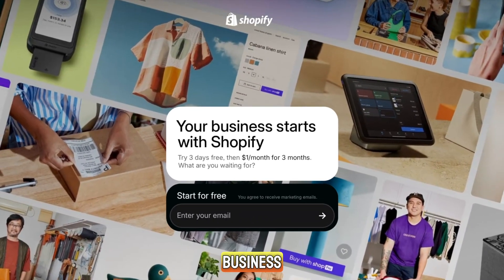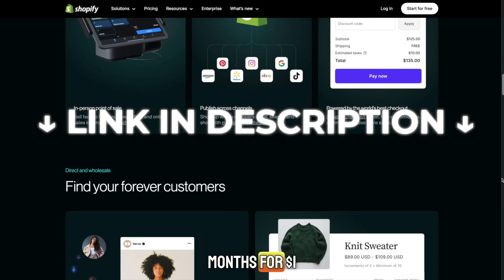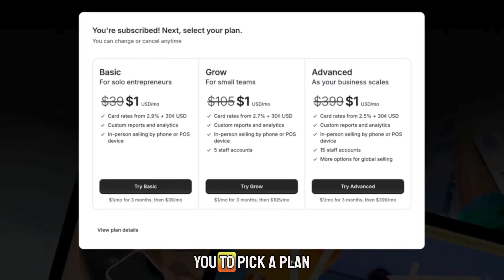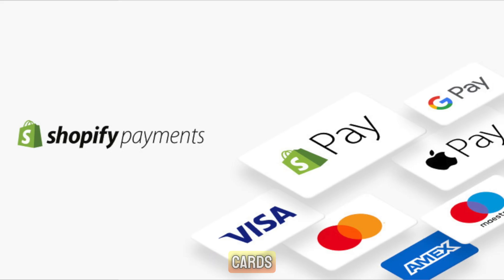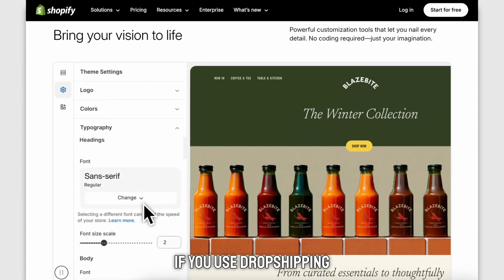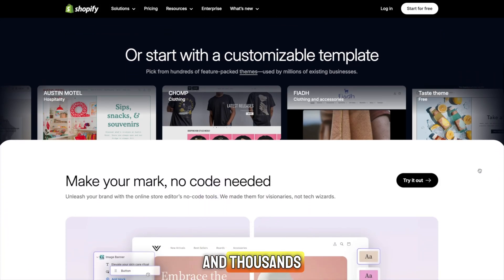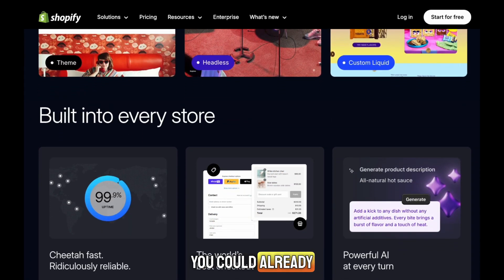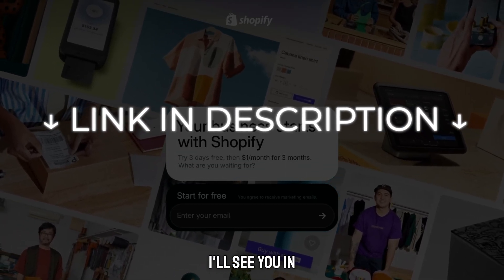Shopify 3 Months For $1 ✅ How To Get Shopify 3 Months For 1 Dollar (2025 Updated)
Learn how to get Shopify 3 months for $1 and start your eCommerce business today with this simple step-by-step guide!
🔥 This special Shopify $1 plan promo is automatically applied when you use the link above — build your store, test your products, and start selling for just one dollar!

Timestamp Section:
0:00 Introduction
0:26 Claiming Shopify 3 Months For $1
0:57 Picking Your Shopify Plan
1:29 Shopify & Ecommerce Tips
2:05 Making Your Store Live
2:35 Final Tips

Unlock Shopify $1 Plan (3 Months) – Full Guide 2025

If you’ve been wondering how to get Shopify 3 months for $1, this video is your complete walkthrough. I’ll show you exactly how to activate the official Shopify 1 Dollar 3 Months deal, so you can start your online store with minimal cost and zero risk.

You’ll learn:
- How to claim the Shopify 1 Dollar for 3 Months promotion safely and instantly through the official link.
- How to set up your store during the $1 trial, add products, connect payments, and customize your theme.
- Tips for making the most of your first 3 months on Shopify, including free apps, SEO tools, and product-launch strategies.

This video covers everything you need to know about starting your Shopify journey affordably — perfect for beginners or entrepreneurs testing new business ideas. With this Shopify 3 months for $1 tutorial, you’ll have enough time to design, market, and optimize your store before committing to a full plan.

This means I might get paid when you purchase paid services through the links provided and I might be able to offer discounts when available. Not being sponsored allows me to keep my own opinions and provide reviews and tutorials without being biased. So, if you enjoyed my content, please consider using my links as this supports the channel. All of my opinions on this channel are always my own!

I hope you found my Shopify 1 Dollar 3 Months Deal – Full Step-by-Step Guide (2025) video useful!